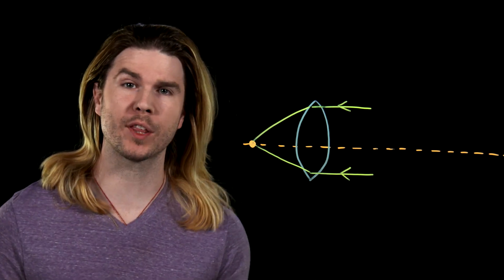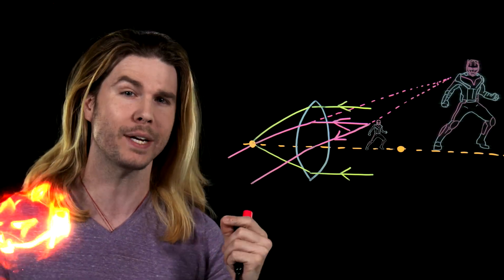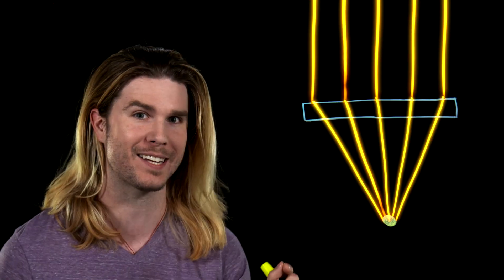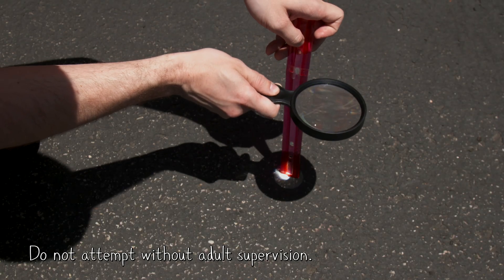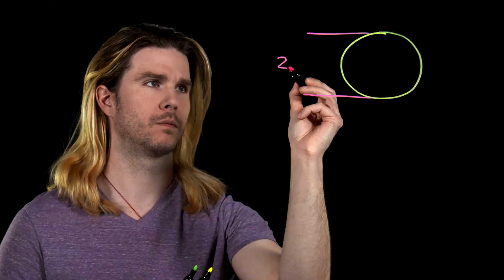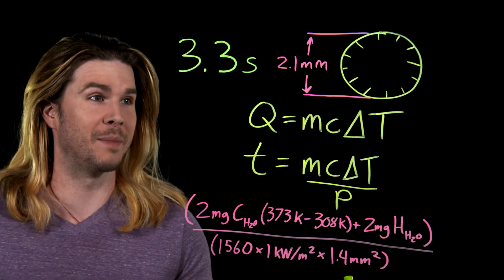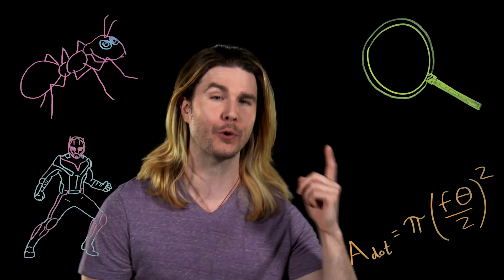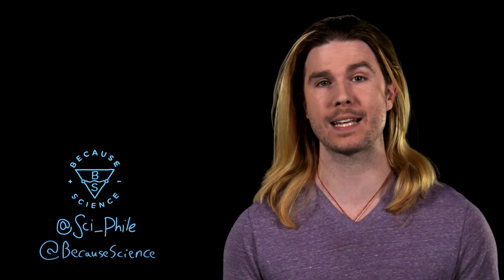Can a Magnifying Glass Destroy Ant-Man?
Since his debut in the MCU, Ant-Man has grown to be one of the most valuable Avengers, even playing a crucial role in Endgame. However, even with his extraordinary skillset and powers, could the pint-sized super hero be destroyed by a simple magnifying glass like his insect namesake? Kyle takes a closer look in this week's episode of Because Science!